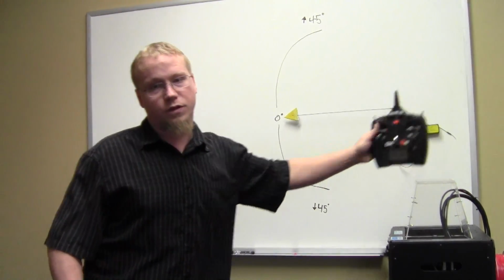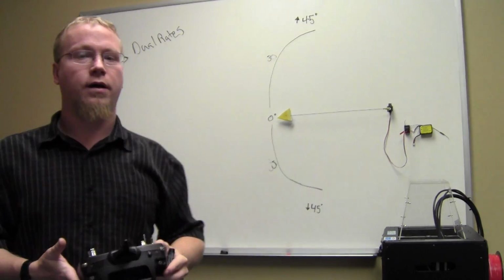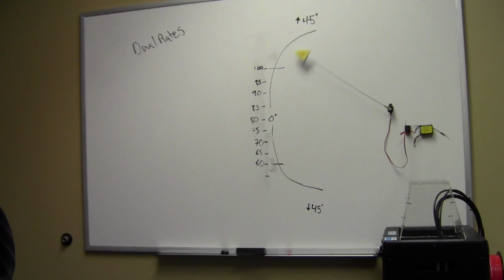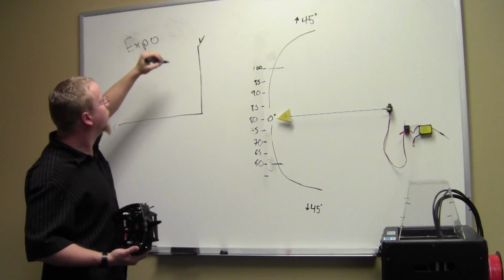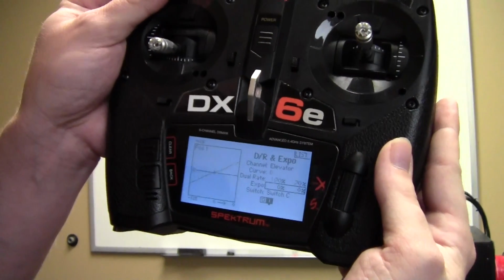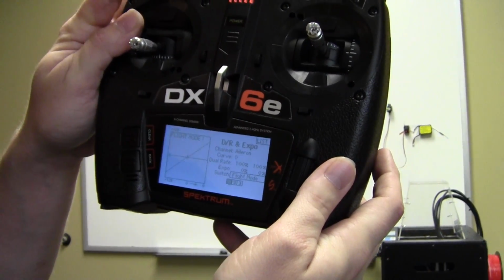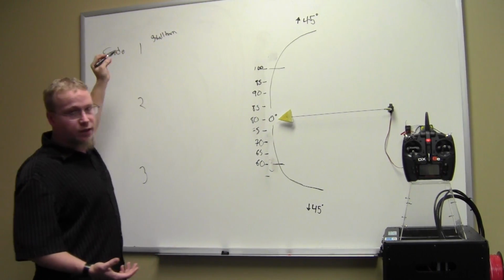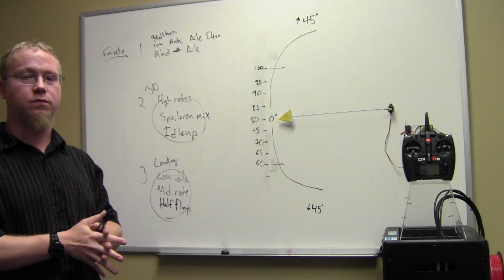Spektrum Beginner Series Episode 3 - Dual Rate, Expo and Flight Modes Explained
Episode 3 Outlines 4 Subjects; Travel, Dual Rate, Exponential, and Flight Modes. So it is long, but it is packed with useful information. This Video is meant to help the RC Beginner understand and apply these functions propperly. If you are having trouble or need help setting up a ARF or BNF model Check out this and our other Beginner Series Videos.